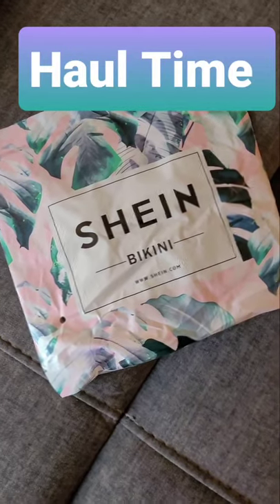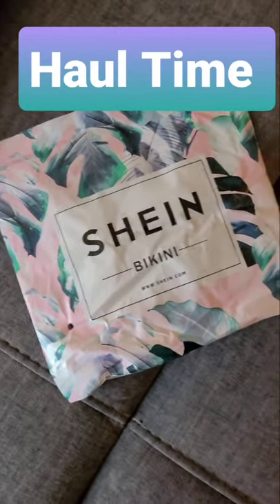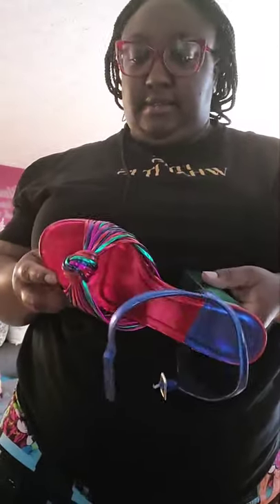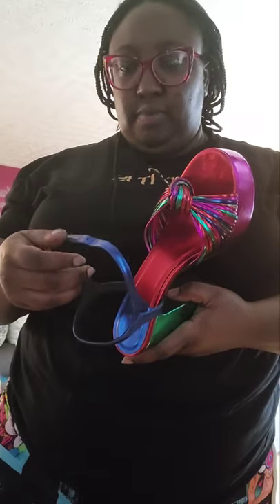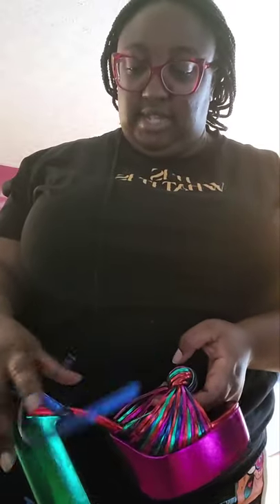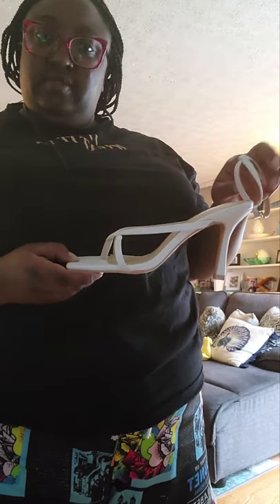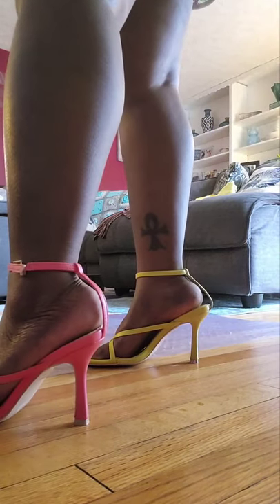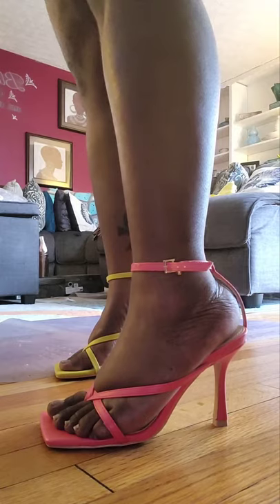Shein Curve Plus Size Swimsuit and Heels Try On Haul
Short swimsuit and heels try on haul.